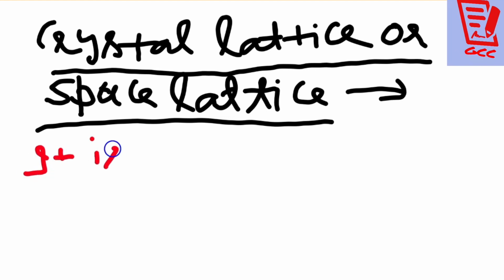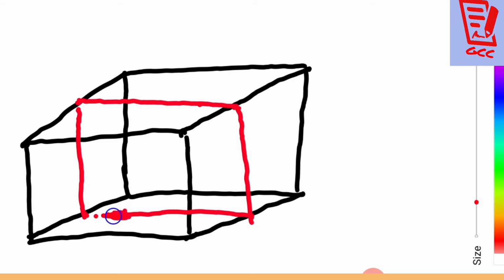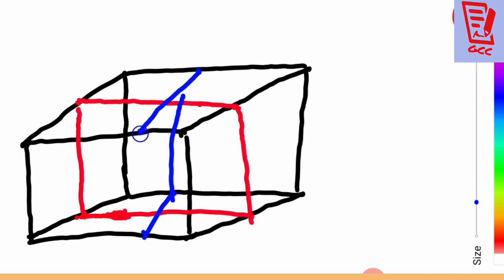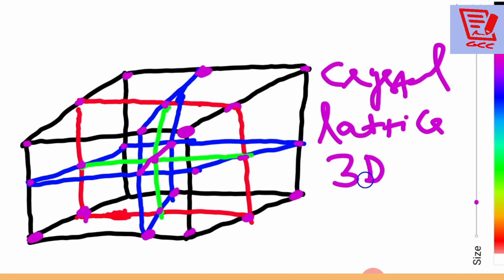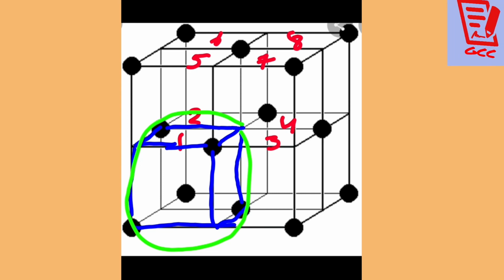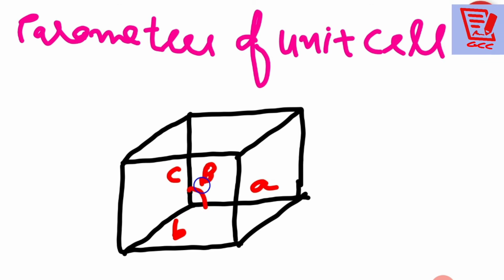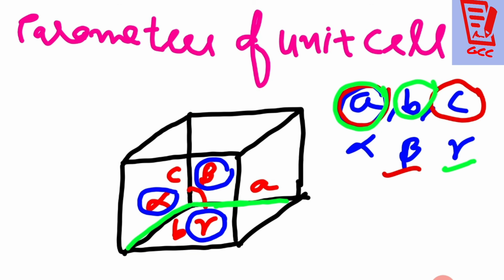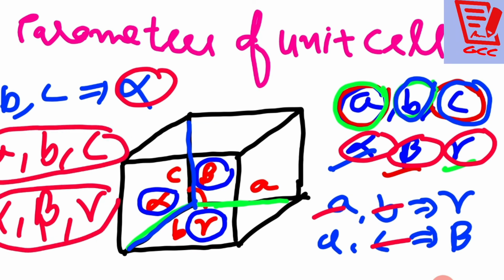Crystal lattice,Unit Cell,Parameters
Solid state
Complete Explanation